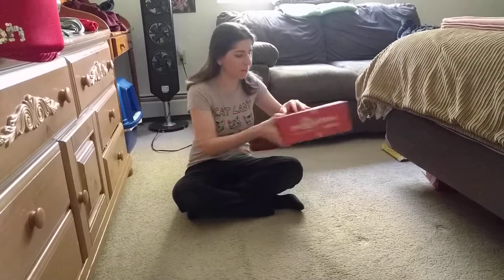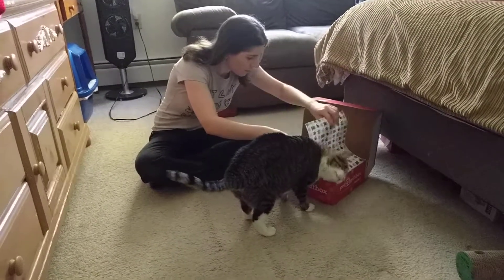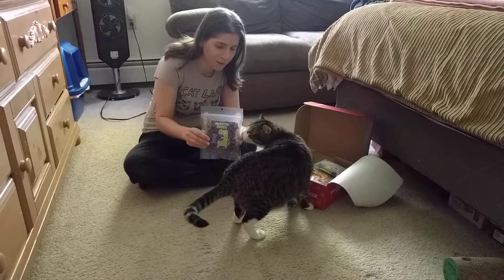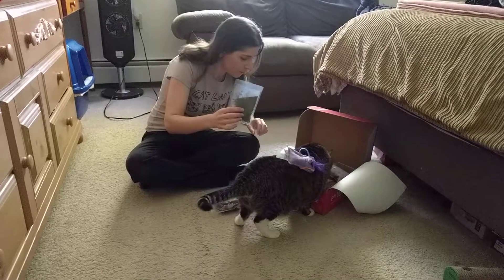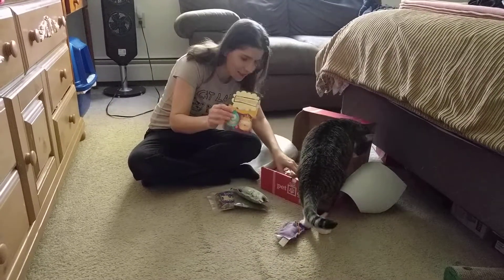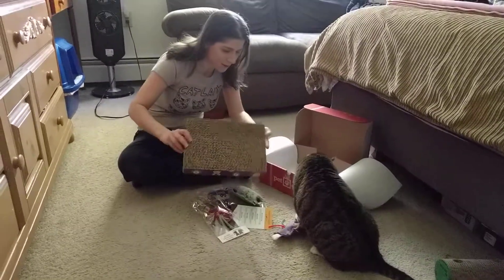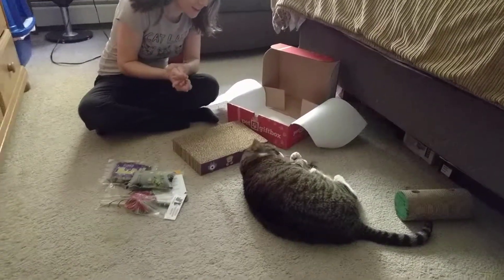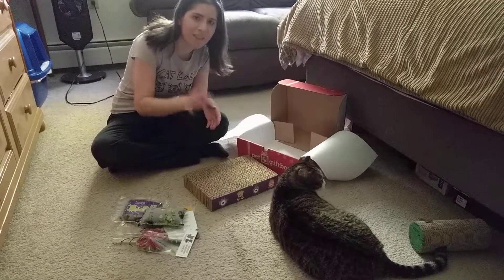PetGiftBox October 2018 Cat Box Unboxing & COUPON CODE | Happy Birthday Vince!!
Watch us unbox our October 2018 PetGiftBox!!

Get 50% off your first box using coupon code "codyandkaci" This code is good for any of their boxes

PetGiftBox sent me a complimentary box for review. All opinions are my own and I do not recommend any product or services that I would not use myself. No other compensation was received.